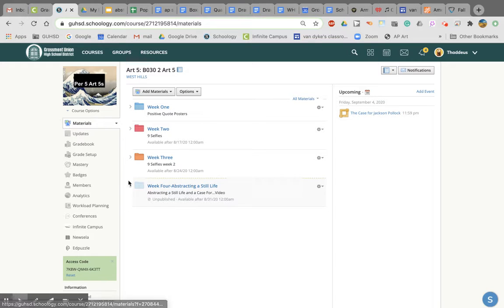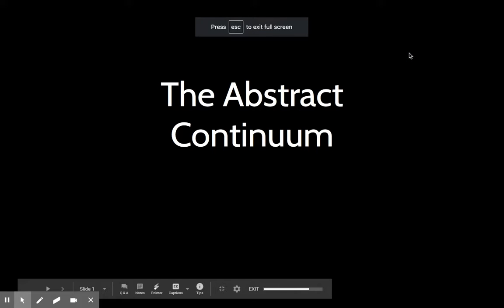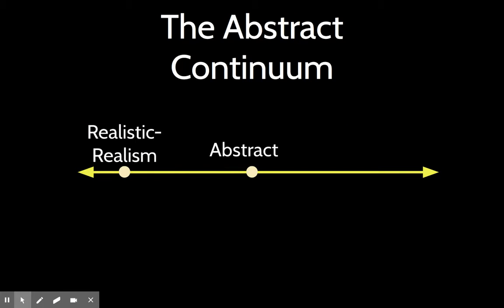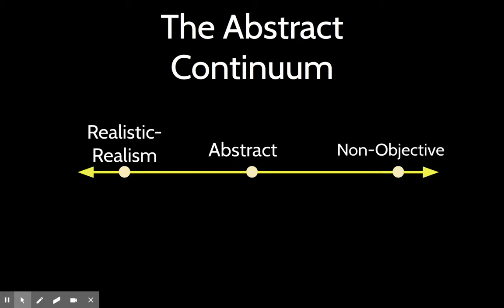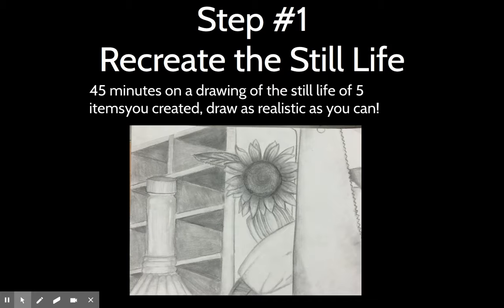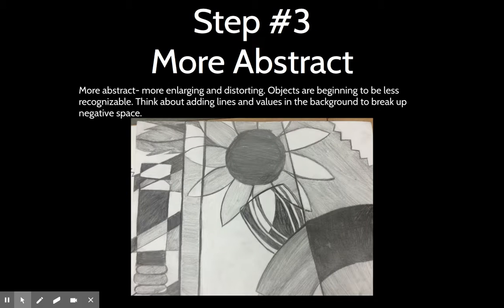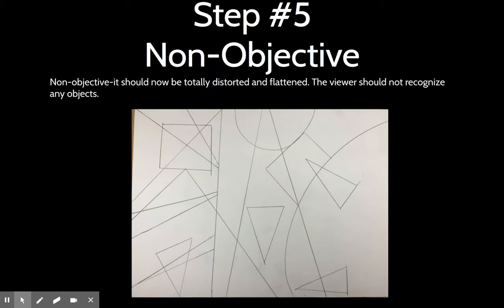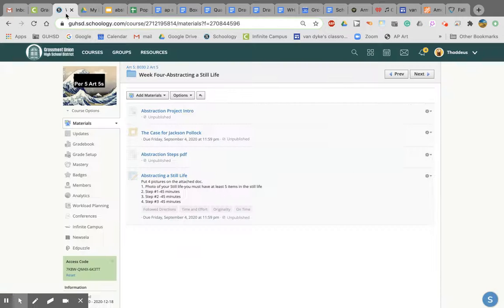Abstracting still life week 1